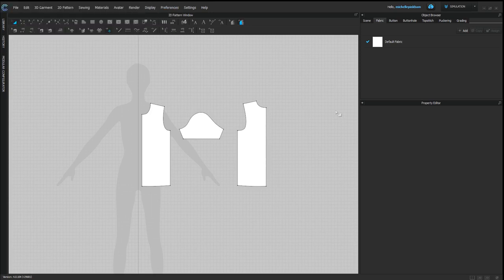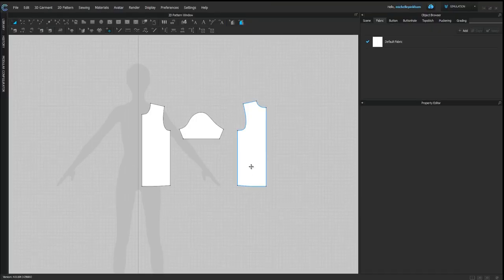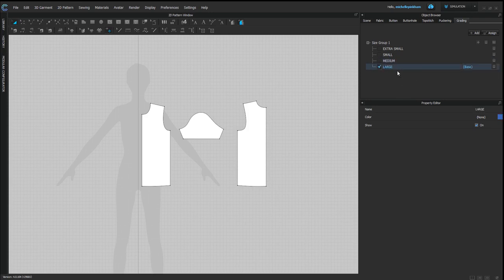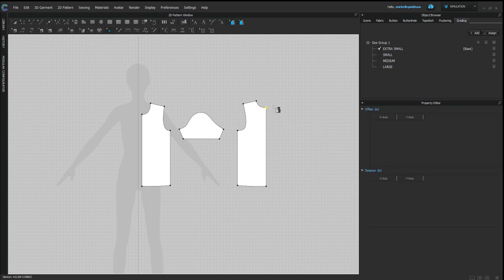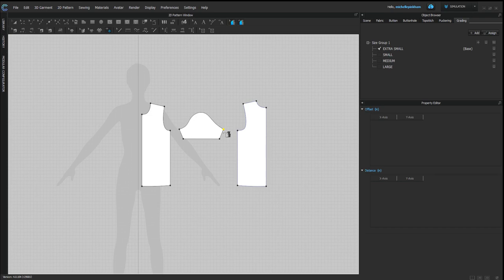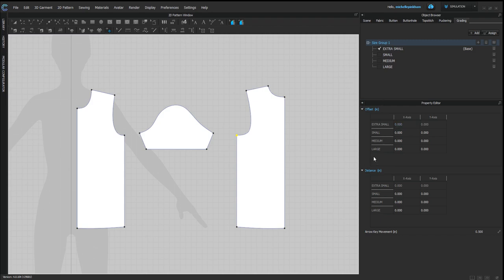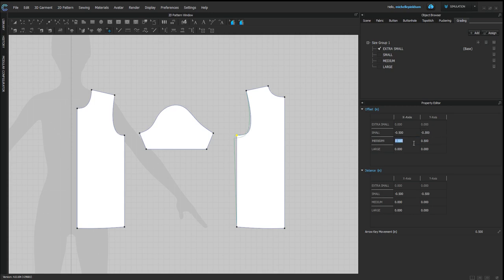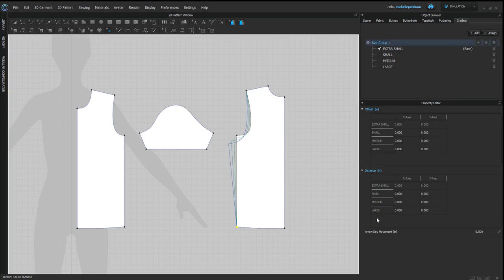Basic Grading - CLO -4.0 Part 1